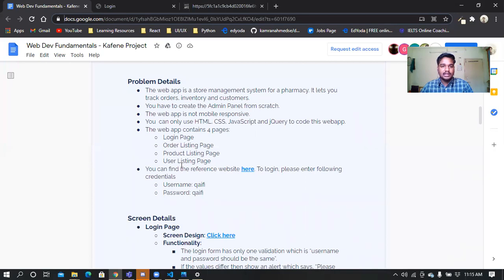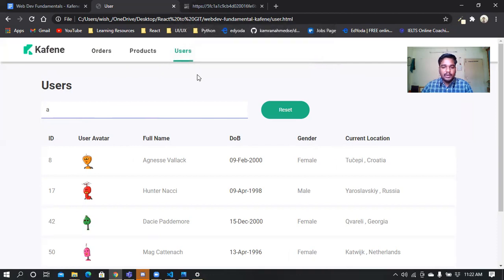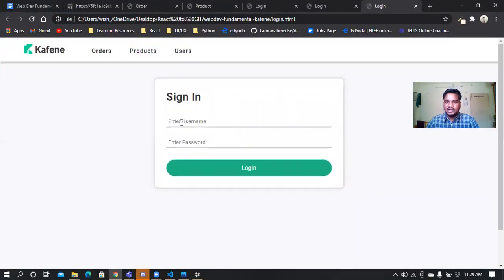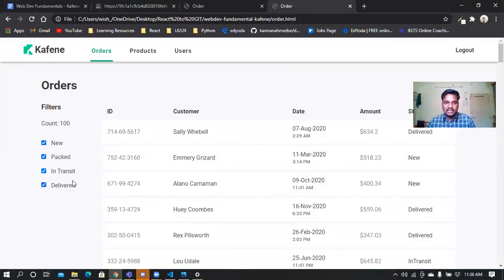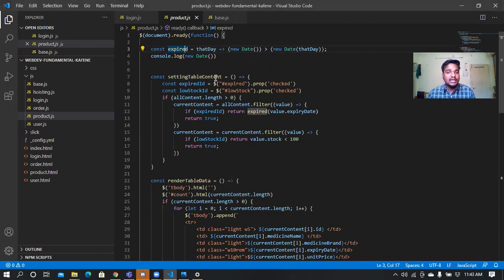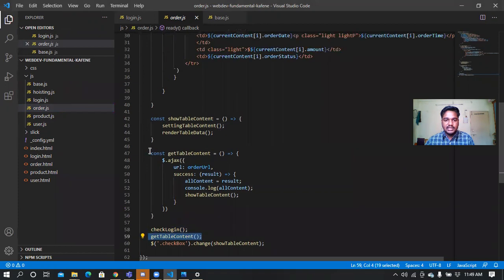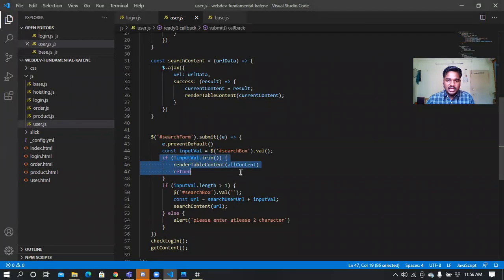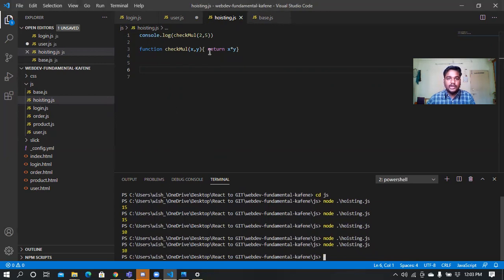Web Dev Fundamental - demo Kafene Project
The web app is a store management system for a pharmacy. It lets you track orders, inventory and customers.
Admin Panel Functionality
The web app is not mobile responsive.
Used HTML, CSS, JavaScript and jQuery to code this webapp.
The web app contains 4 pages:
Login Page
Order Listing Page
Product Listing Page
User Listing Page